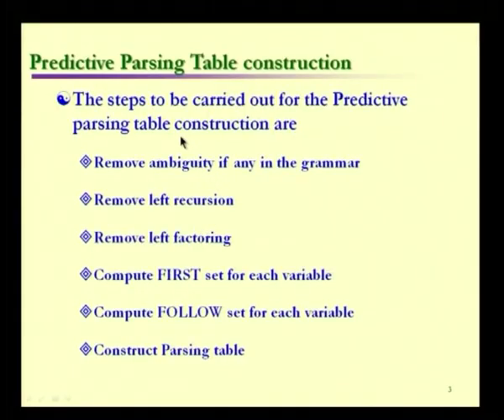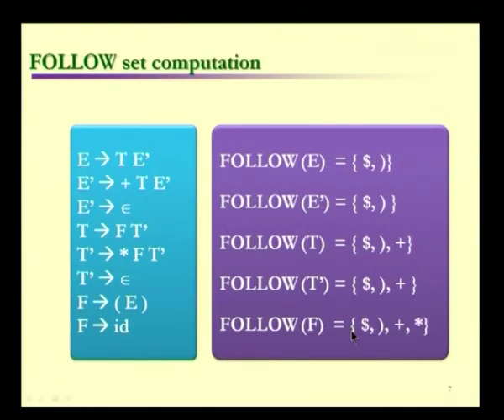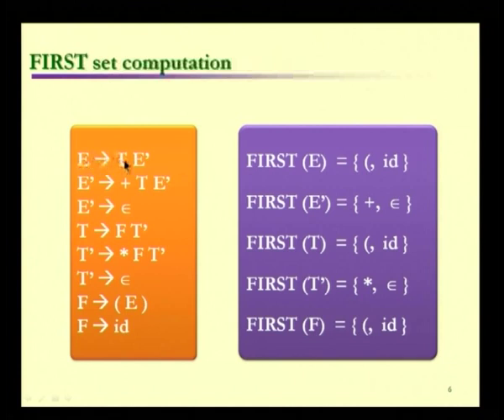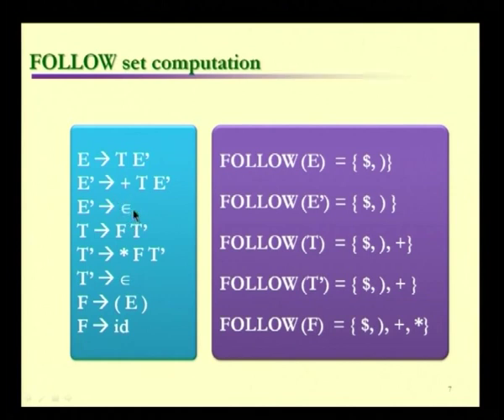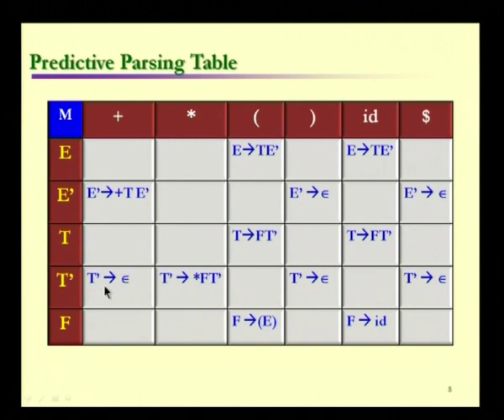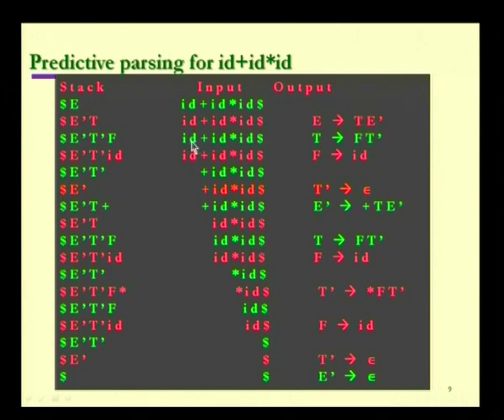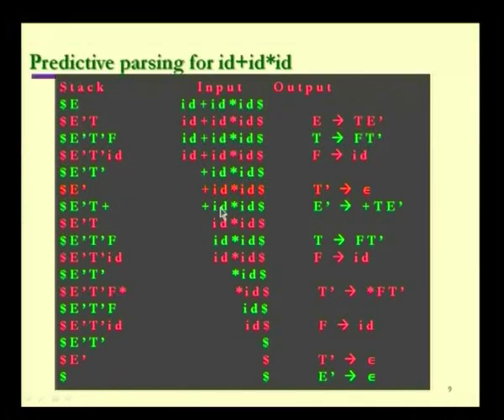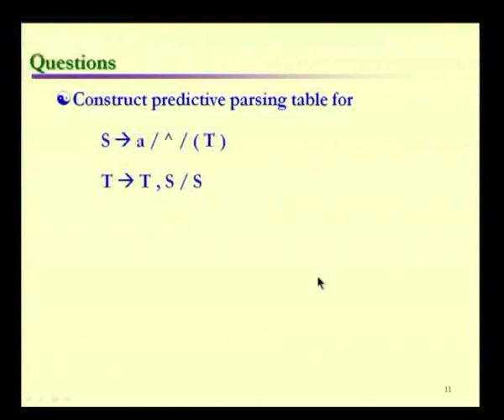Predictive Parsing Table Construction